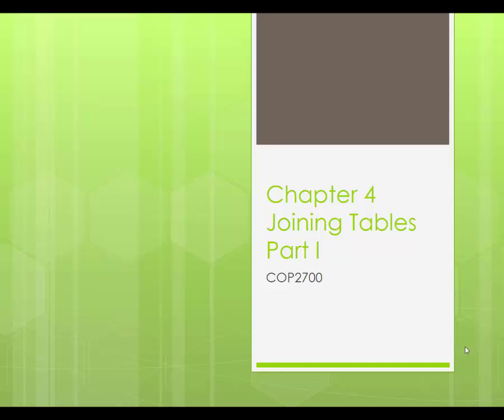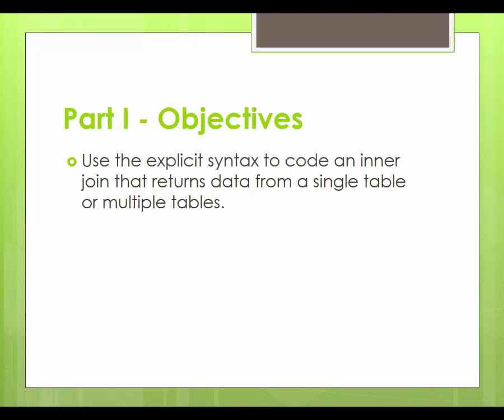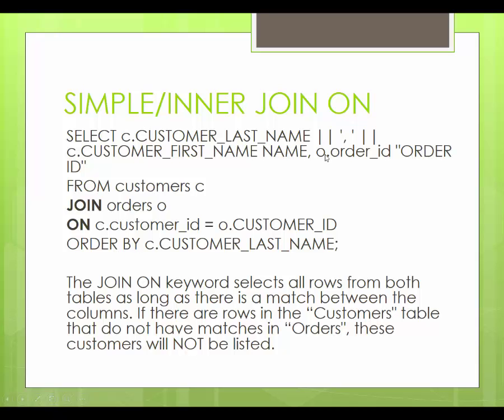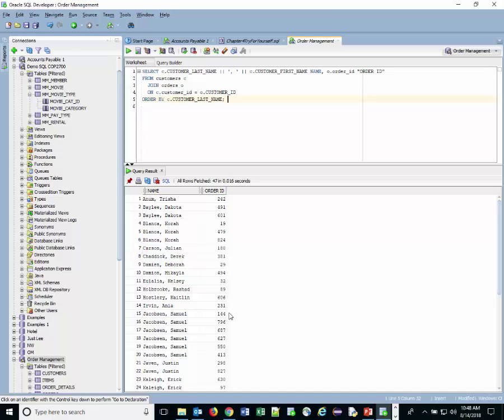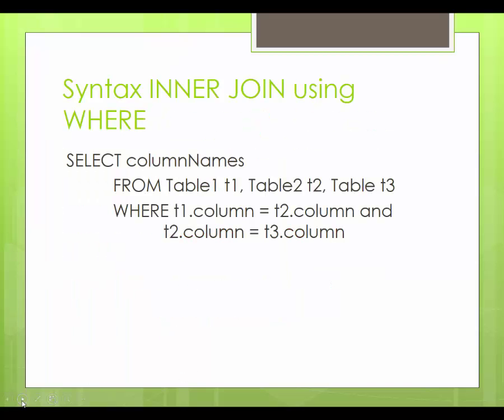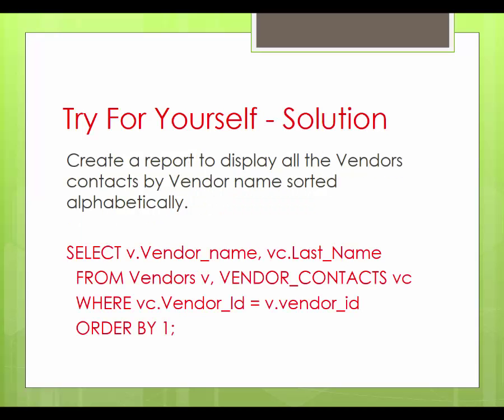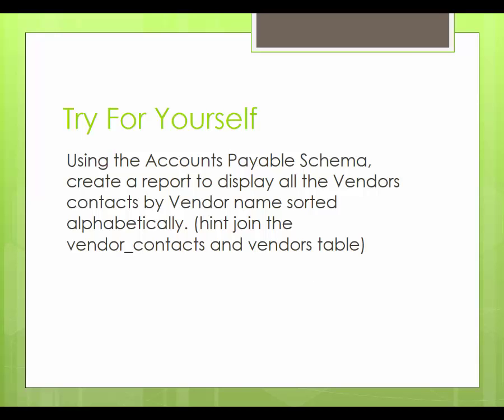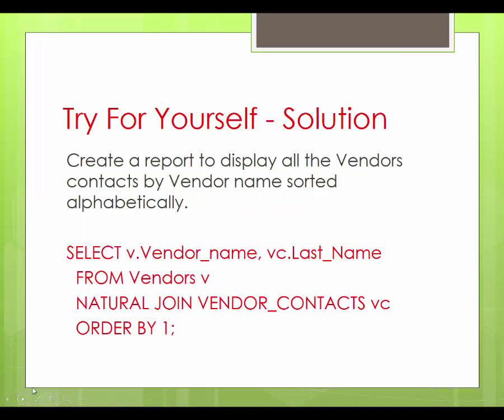Chapter 4 Part 1